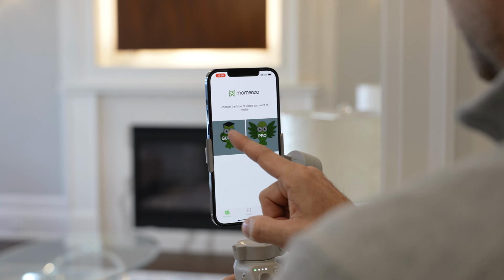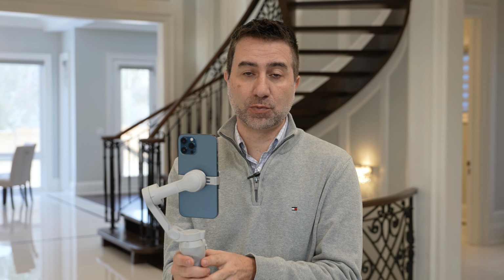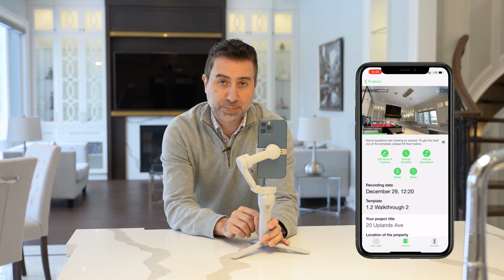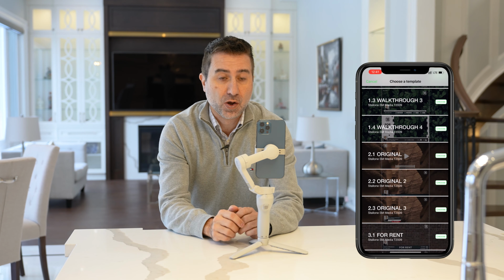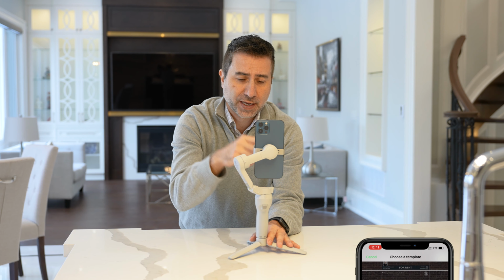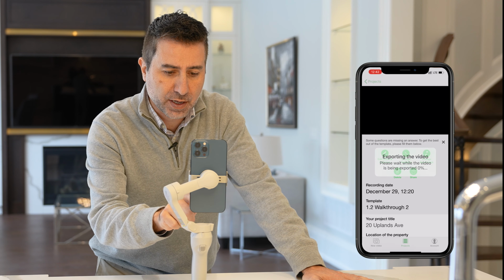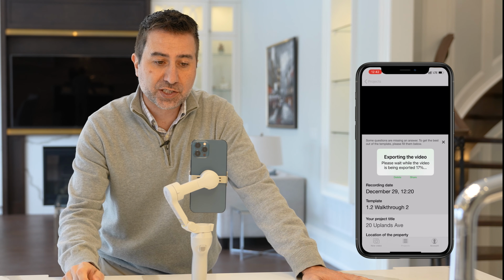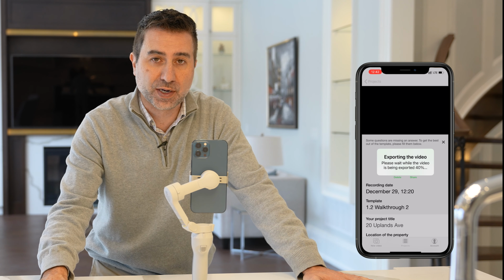Review of the BEST APP For Realtors Momenzo Real Estate Video Maker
BEST Video Editing App For Real Estate Agents

Create branded videos in minutes and instantly enhance your online listings exposure.
Create walkthrough videos in minutes
Your logo
Your profile picture

Momenzo enables real estate agents to offer a modern service without having to spend hours editing or hire an expensive filmmaker. Automatic editing with:

Amazon Link with Items used in Video